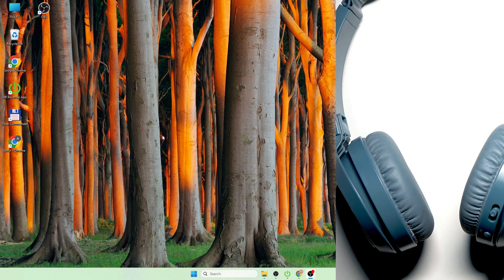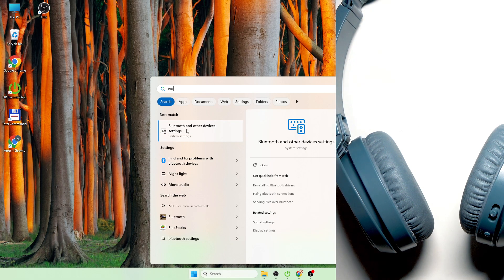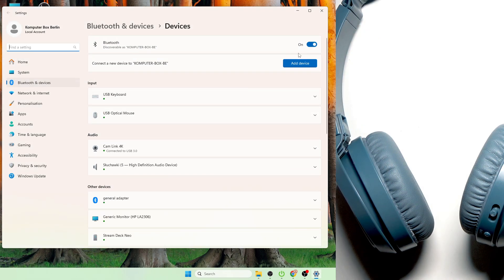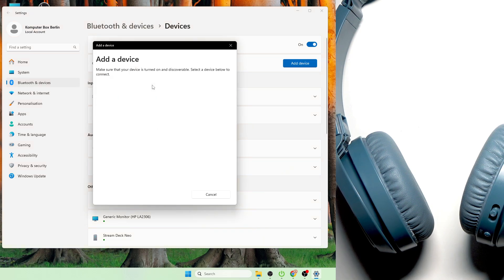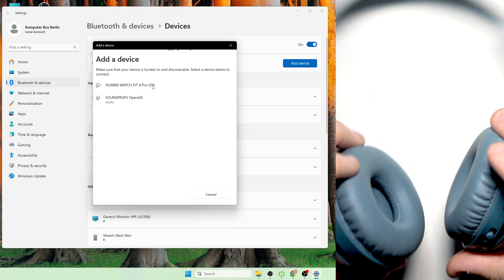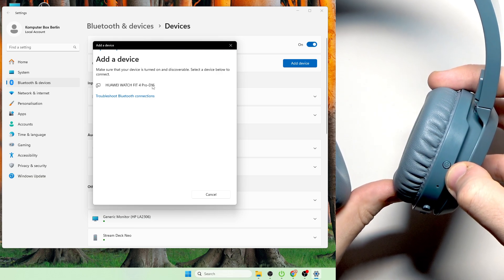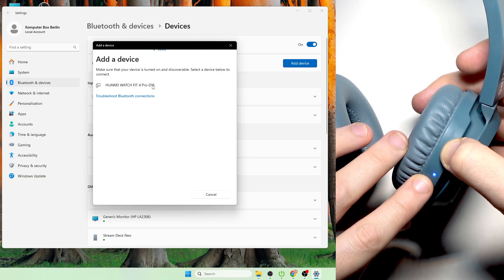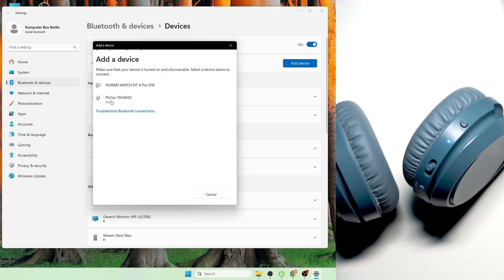PHILIPS TAH4205 – How to Pair With PC (Windows Bluetooth Setup)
If you want to connect your PHILIPS TAH4205 headphones to your PC, this video will show you each step in a simple and clear way. Learn how to use Windows Bluetooth settings to pair your PHILIPS TAH4205 with your computer, from turning on pairing mode to selecting your headphones in the device list. Whether you’re setting up your PHILIPS headphones for the first time or troubleshooting a connection, this guide will help you get your PHILIPS TAH4205 working with your PC quickly and easily. Follow along to enjoy wireless audio on your computer with your PHILIPS TAH4205 headphones.

How to pair PHILIPS TAH4205 headphones with a PC?
How to connect PHILIPS TAH4205 to Windows computer via Bluetooth?
Where to find PHILIPS TAH4205 in Windows Bluetooth device list?

0:00 Introduction
0:03 Open Windows Bluetooth settings
0:18 Add a new Bluetooth device
0:33 Enter pairing mode on PHILIPS TAH4205
0:52 Select PHILIPS TAH4205 from device list
1:01 Finish pairing and confirmation